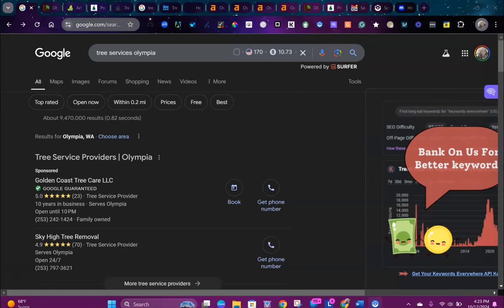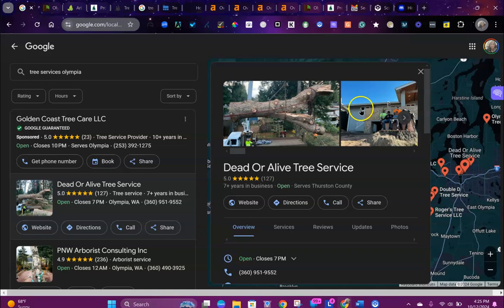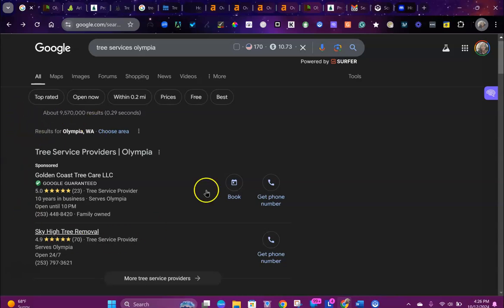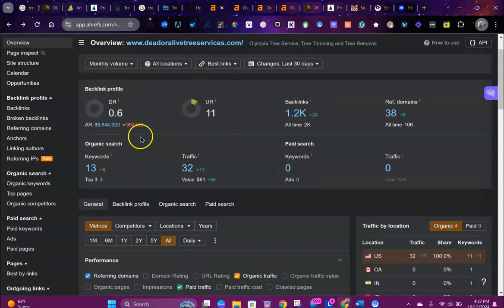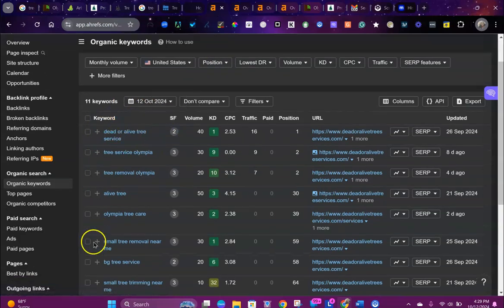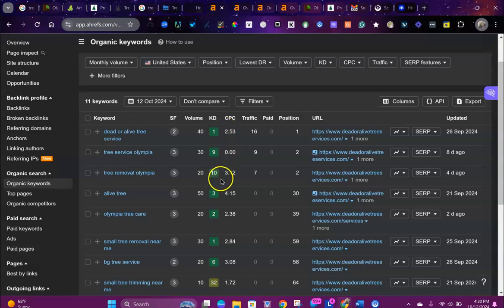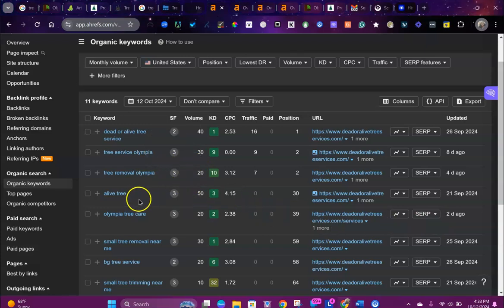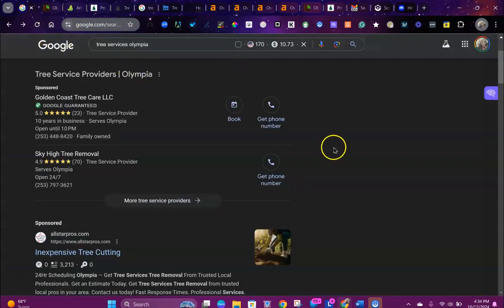Tree Care Olympia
Amanda shows John what his competiton looks like for a new tree care business in the Olympia area and what it would take to reach the top of search results.